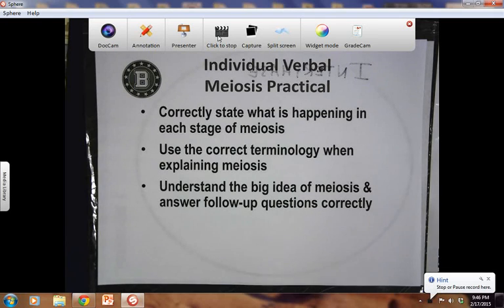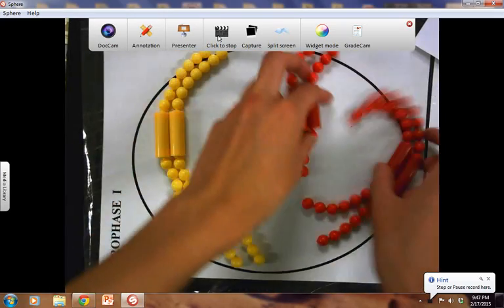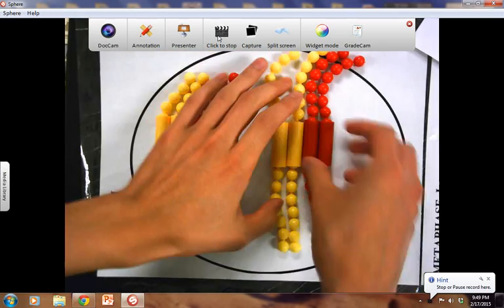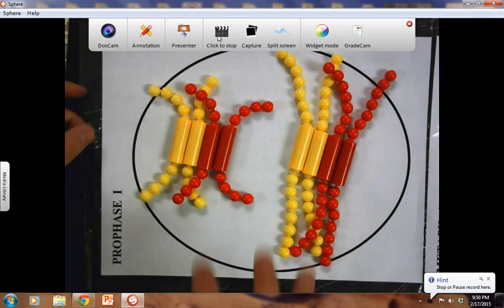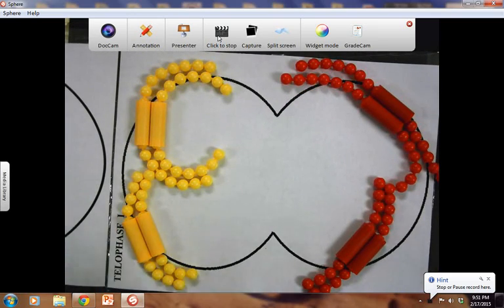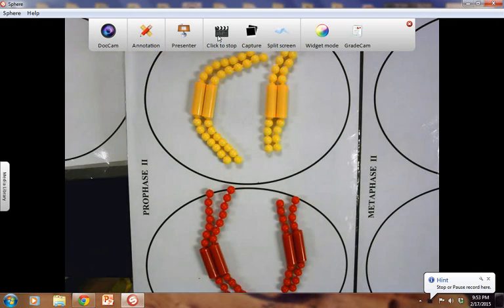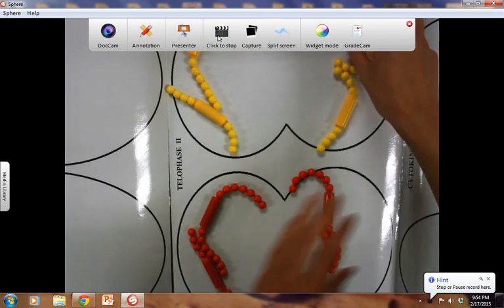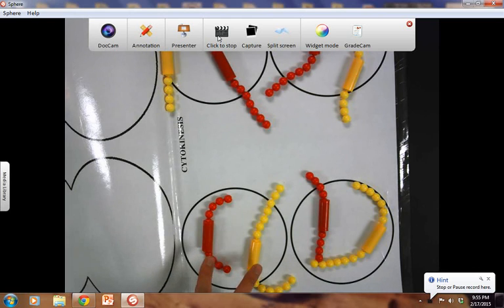Meiosis Practical Tutorial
Here is a step-by-step tutorial for the Meiosis Practical.  If you have any questions, please ask your instructor.